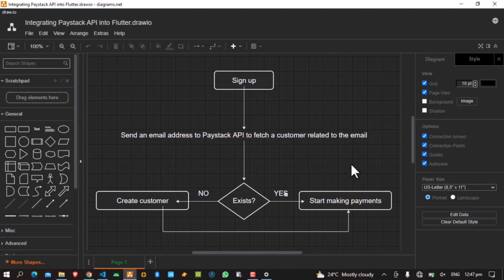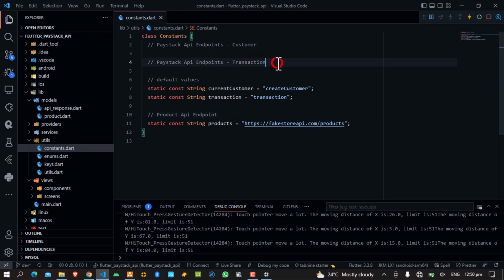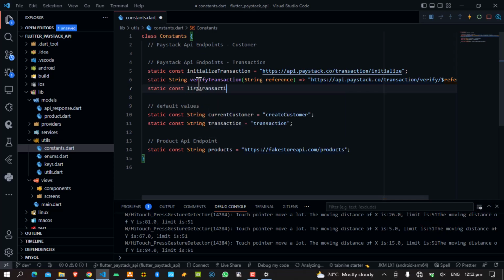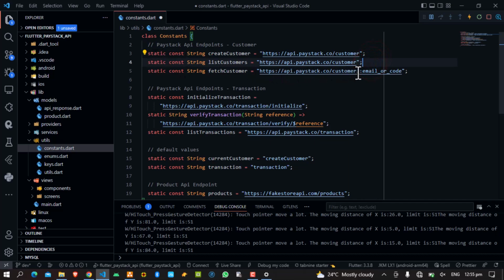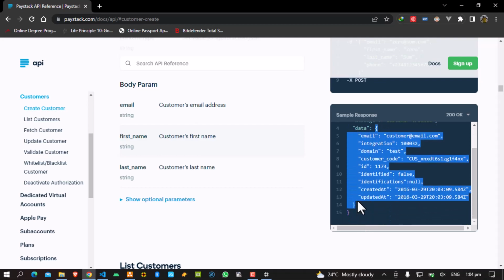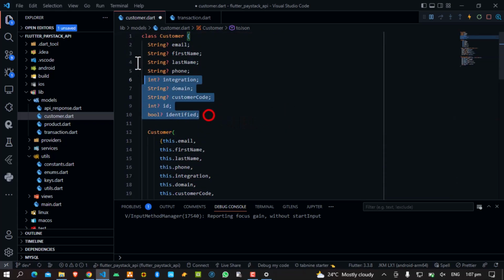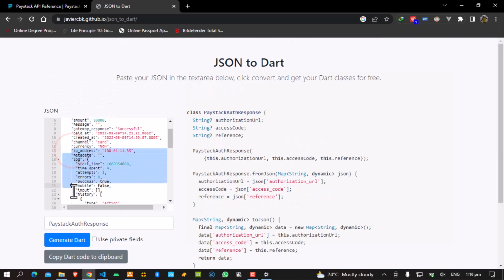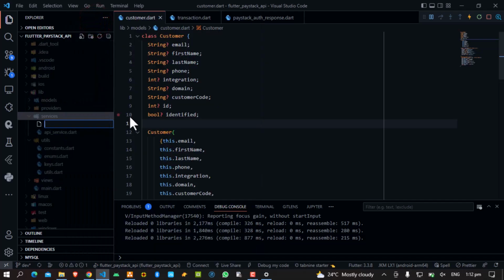2. Integrating Paystack API into Flutter app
Webdock is a Denmark-based company that offers developer-friendly hosting services and a Premium partner of Laravel. Check it out. In this tutorial, we are going to create some models for our Flutter app.

Best and Fastest hosting provider in Ghana - Ovation Hall: Click here to go